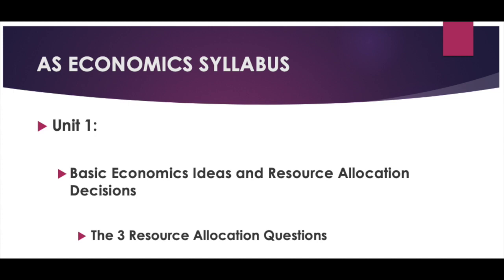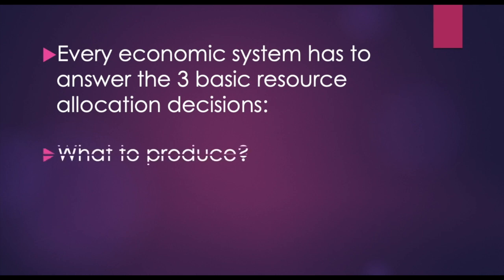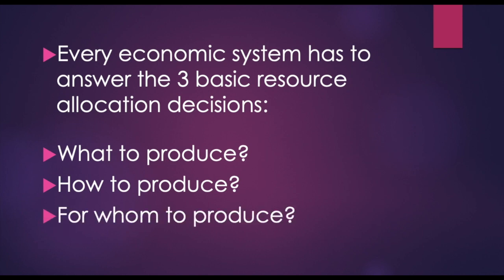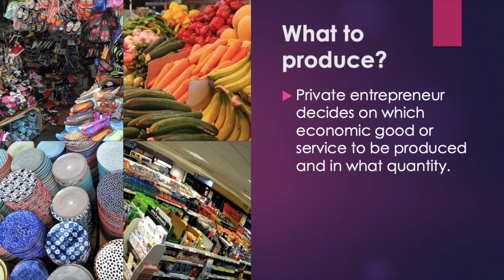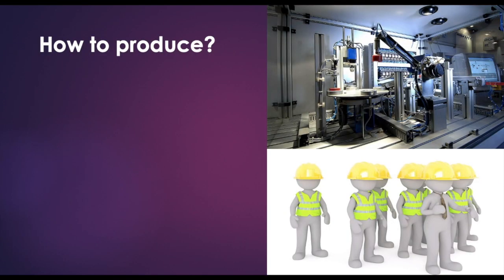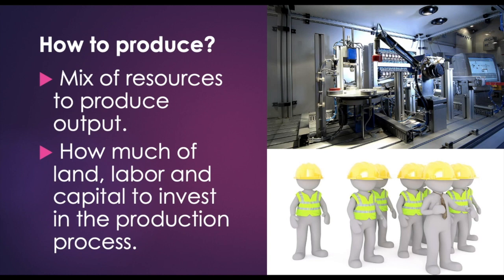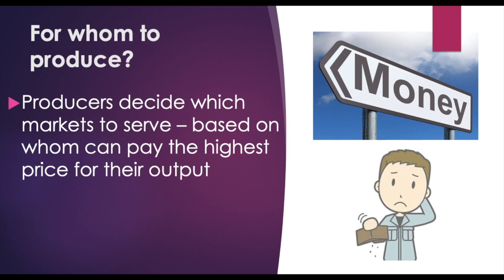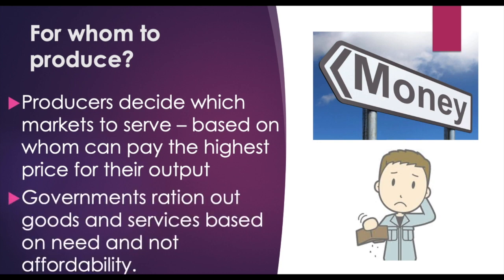What are the three basic resource allocation questions of economics?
This video is about the three Basic Resource Allocation Questions in economics. It relates to the Unit 1 of the CIE AS Economics Syllabus. Every economic system has to answer these 3 questions to decide: what to produce, how to produce and for whom to produce. Firms as well as governments decide which products, which services and which projects to dedicate economic activity towards. A supplementary decision that they take is about output/quantity determination - how much to produce that is optimal (not in shortage or in excess). The second question relates to production techniques. This decision is concerned with the mix of scarce resources to be used to produce an economic good or service. How much of land, labor, capital as well as entrepreneurial ability to invest. The last economic decision then is concerned with the distribution of the output. Private sector firms (driven by profit motive), will sell their output to the highest bidder - based on consumers ability to pay. On the other hand, governments will deliver their goods and services based on need and equity aims, instead of on affordability.

Follow Economics Helpline on instagram too.